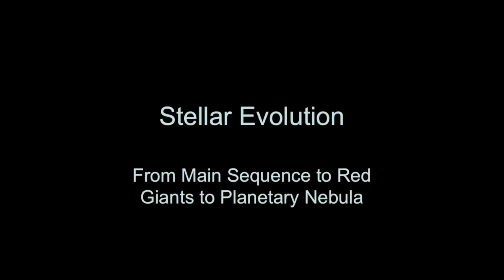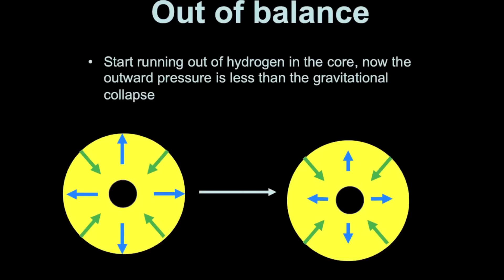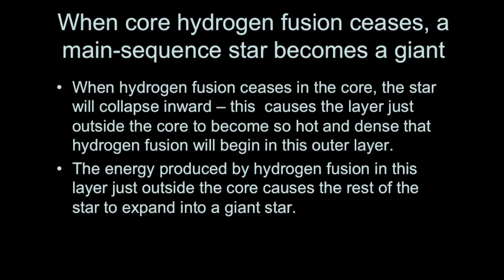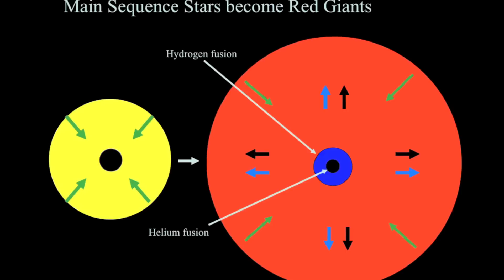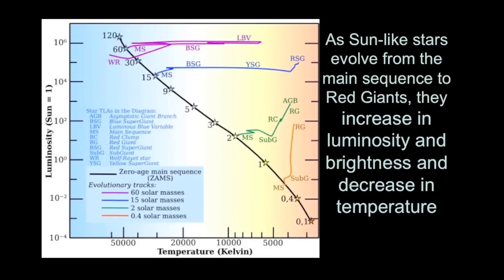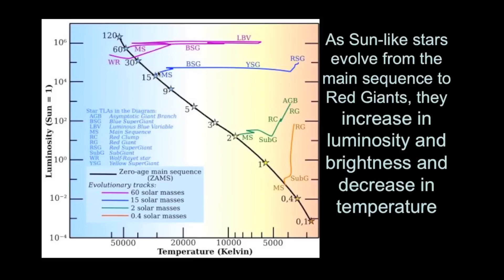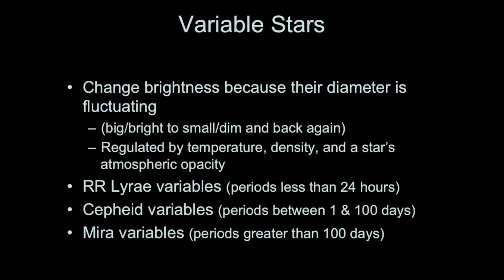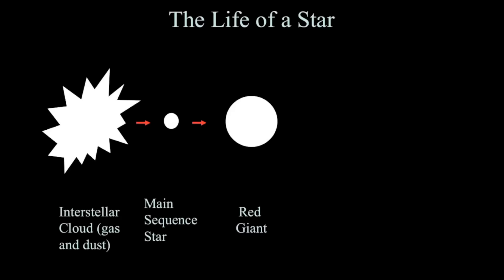Introductory Astronomy: Main Sequence Stars to Red Giant Stars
Video lecture describing what happens to stars after they complete their Main Sequence lifetimes. Discusses the expansion into a Red Giant and the internal processes occurring.